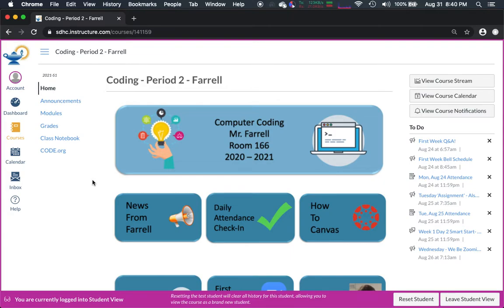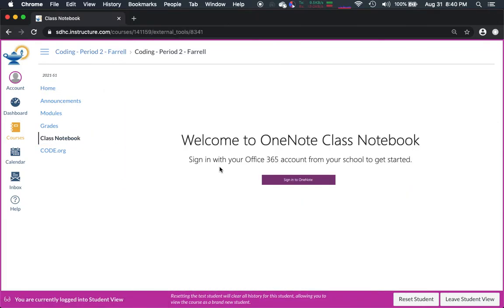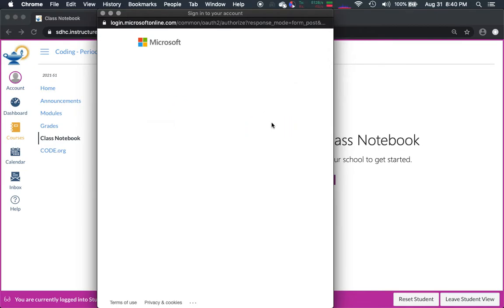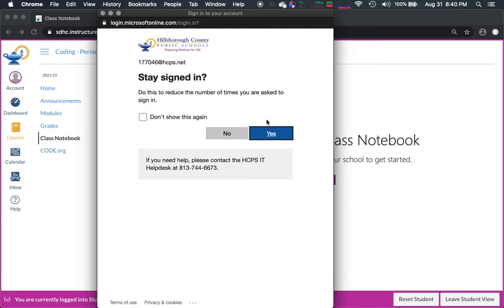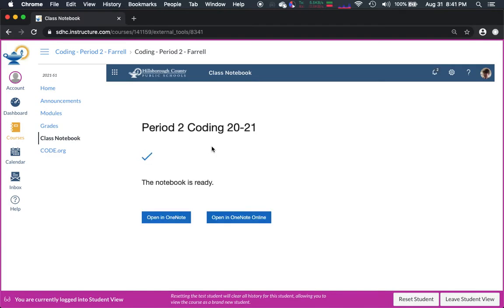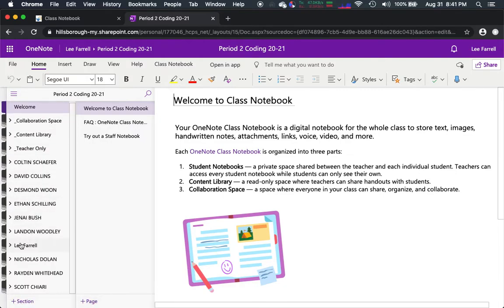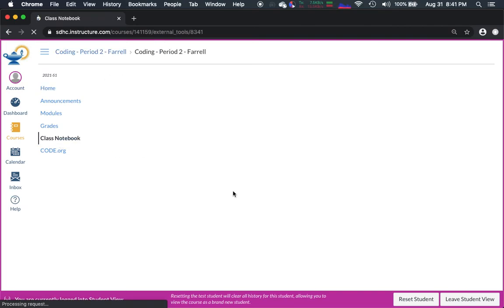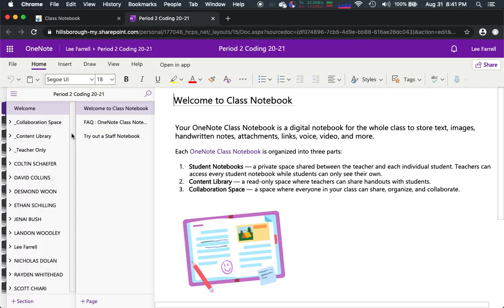Activating Your OneNote Notebook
Quick tutorial on how to activate your OneNote Notebook through Canvas.